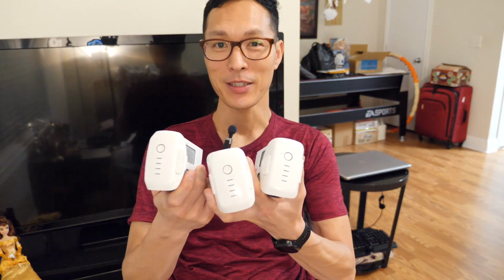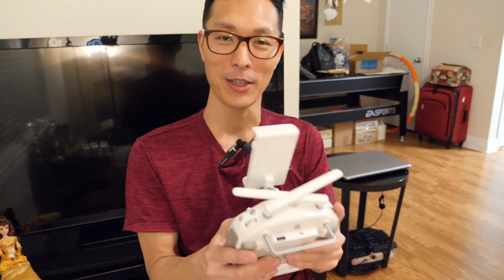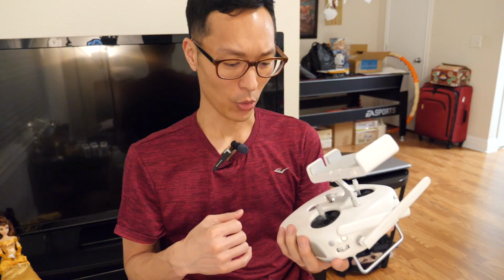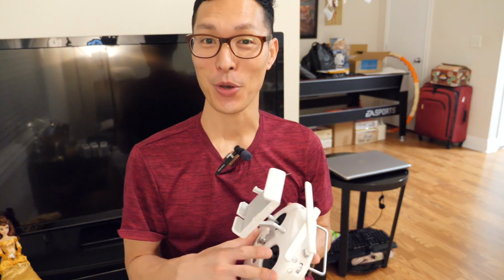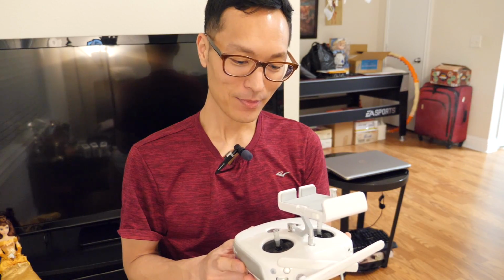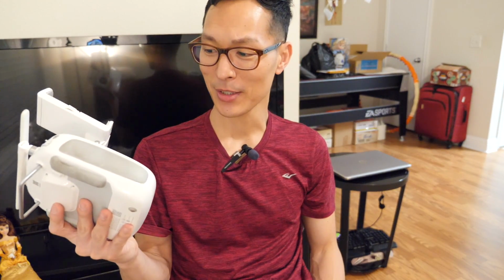The Drone is alive!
After a long time in hibernation, I took the drone out to fly again!

For $5 in ride credit, download the Lyft app using my referral It's the most affordable ride in town. Terms apply.

Lyft matches drivers with passengers who request rides (and pay for the trip) through a smart phone app. As a driver, you'll earn money by driving your own car, on your own schedule.

Sign up for Uber and earn $350, guaranteed, after completing your first 50 trips.

BY DOING SO, THEY WILL BE GIVEN 2,000 FREE SUPERCHARGING miles.

You now have a claim to a stock like Apple, Ford, or Facebook. In order to keep this claim to your stock, sign up and join Robinhood using my